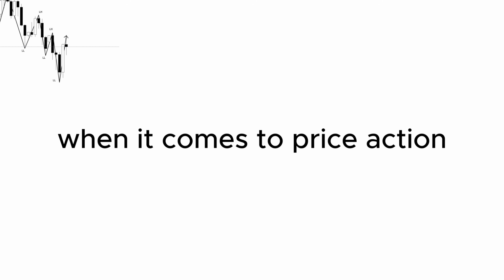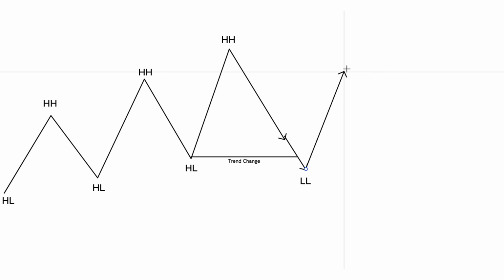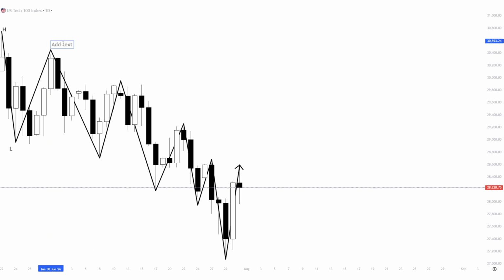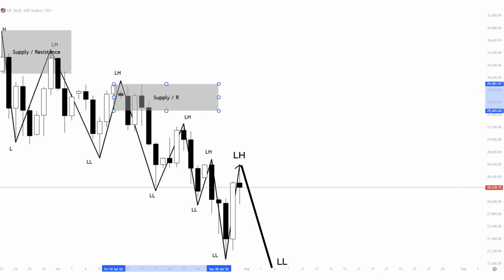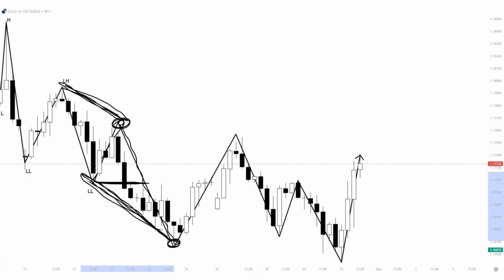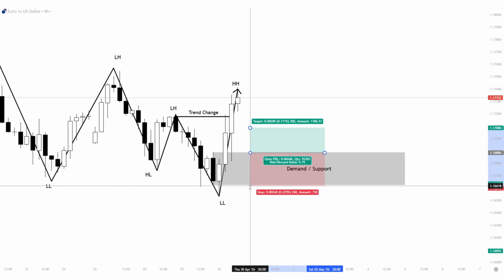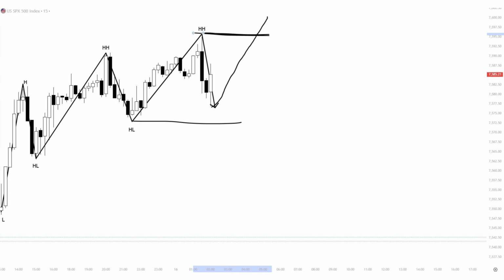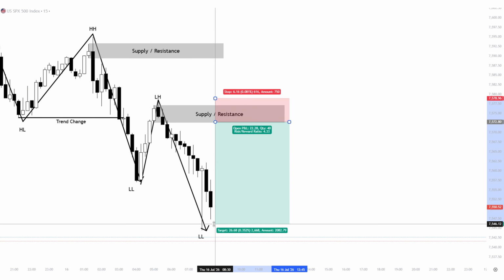After This, Price Action Will Never Confuse You Again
our goal is not only to win, but also on not losing the wins back

In this video I simplify price action concepts such as trend trading, identifying the trend and the swing points of a market using market structure fundamentals and testing them with setups, this applies in every type of market, be it ES and NQ futures, currency pairs, metals, stocks and so on.

0:00 Intro
0:24 Uptrend Structure
1:04 Downtrend Structure
1:48 Uptrend into Downtrend Reversal
3:04 Downtrend into Uptrend Reversal
3:50 Price Action Analysis
8:28 Testing Setups